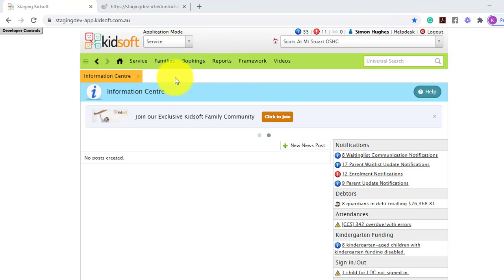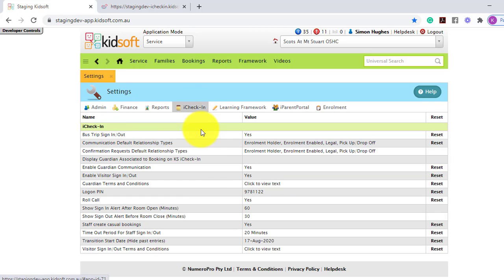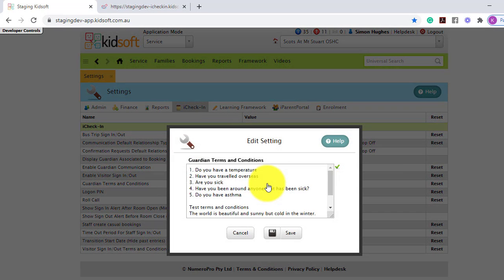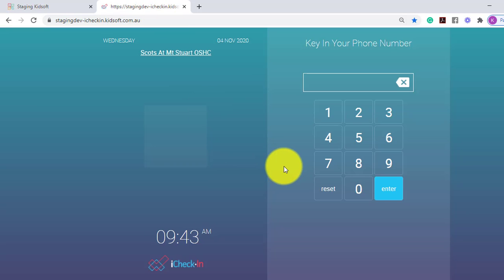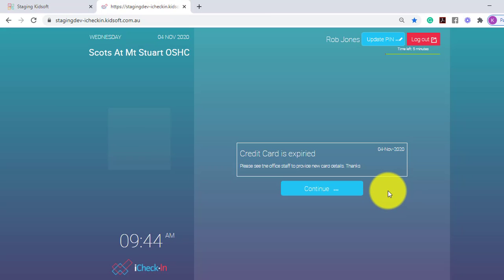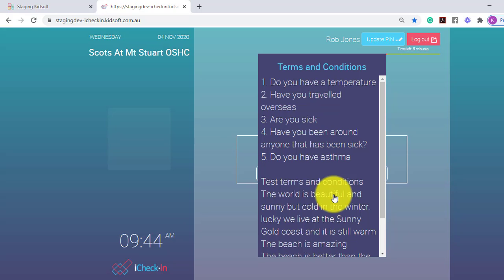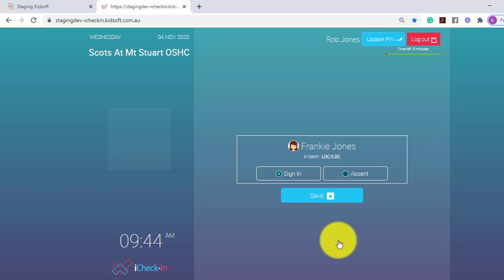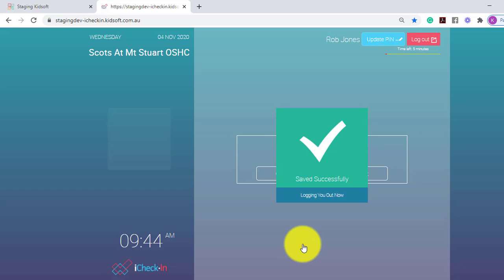Kidsoft Video Tutorial - How to enable the terms and conditions feature for iCheck-In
This Kidsoft video tutorial will show you how to enable the terms and conditions feature for iCheck-In.